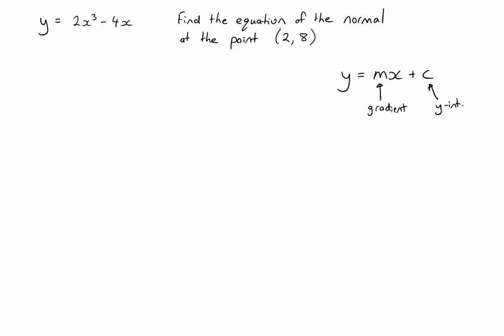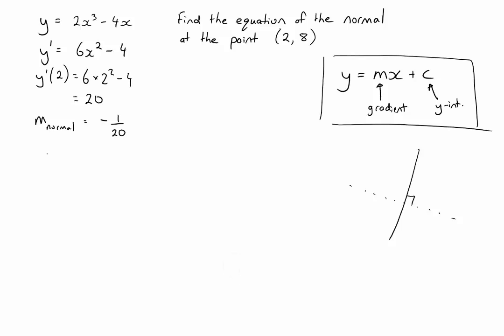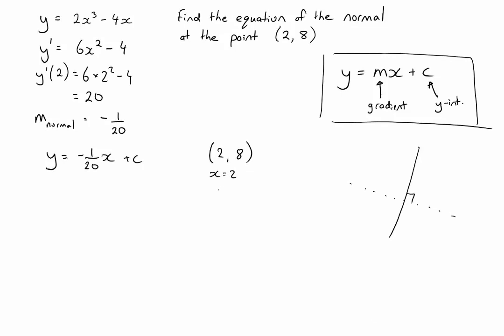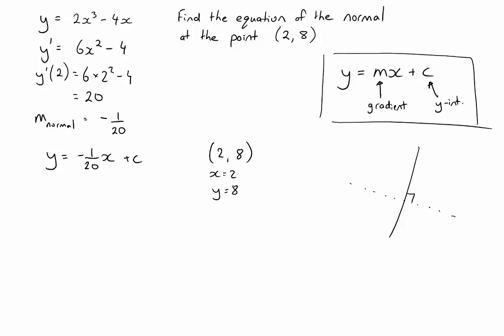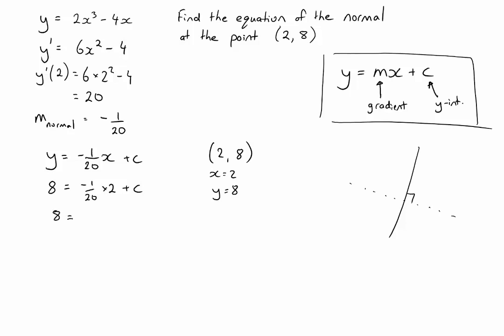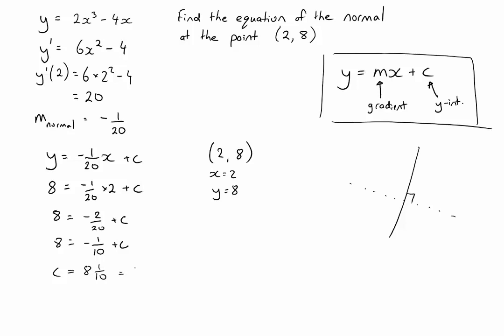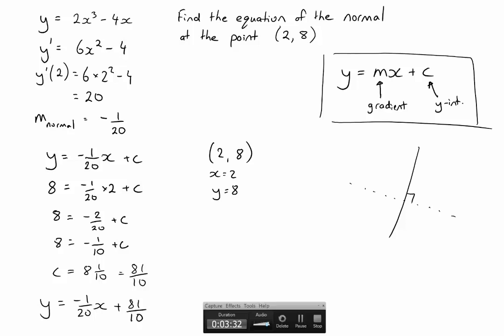How to find the equation of a normal to a curve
Step by step walkthrough of how to find the equation of a normal to a curve at a given point